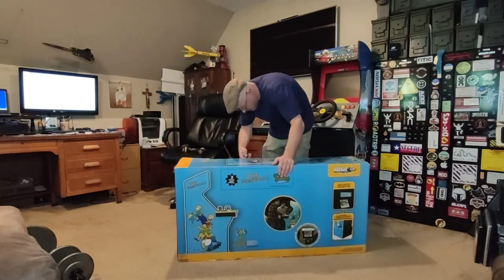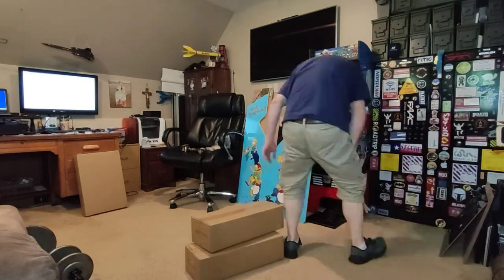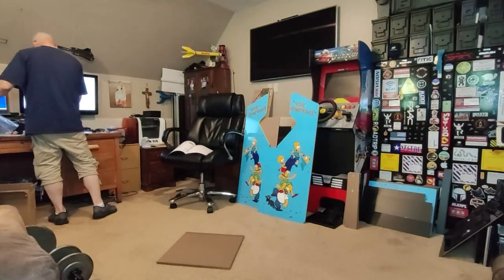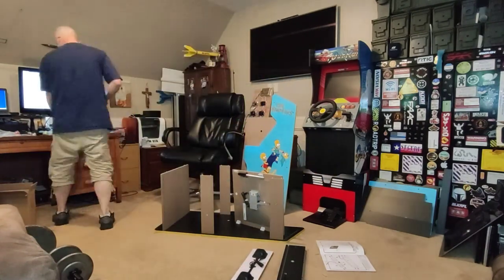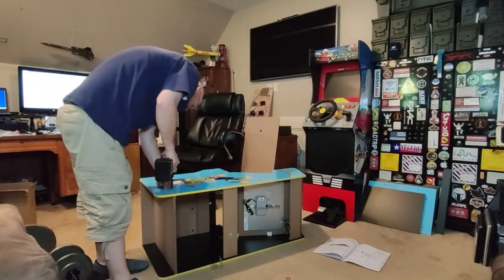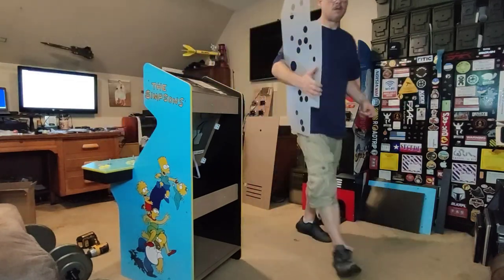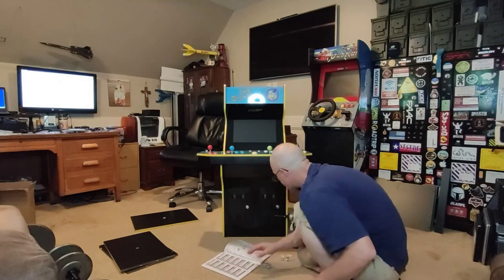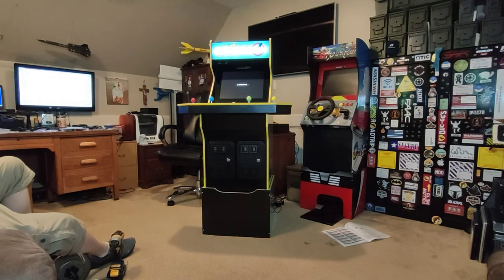Arcade1Up The Simpsons Unboxing, Build, and Demo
Today's Video is an Unboxing, Setup, assembly, and demo of my new Arcade 1 up.
 Like many of you out in YouTube Land, I grew up watching the Simpsons and I've enjoyed many of the games that have been developed over the years.
It wasn't until I was an Adult, and learning about Mame Roms that I learned of the simpsons bowling game.    I gave the Mame Rom a try and I really enjoyed playing the game.
 The only issue was, I didn't have a track ball set up in any of the Mame Builds I've constructed.
 I've also played the regular 4 person Simpsons game. Both the Rom and the Standard Arcade. Let's face it, both are fun games to play.
 If I can find the time, I may do a lite Mame build on this Arcade 1 up in the future.    As you can see in the back ground I also have an Outrun Arcade Cabinet. That Cabinet has been modified as a Mame Cabinet. However, my Nephew, who is only six years old, doesn't understand that Computer Power Supplies don't like to have their electric supply turned on and off over and over again real fast. As a result that cabinet's down right now. I'm hoping that it's only the power supply, and I've ordered a new one. If you see a video of me replacing it in the future then you'll know I've figured it out.  Like most all of us, I'm not as Rich as the Rockefellers, and I didn't really have the cash to pay full price on any of the cabinets that I own. I'm always looking for deals on the cabinets I want. I can't say that I've found bargains on every arcade cabinet I've wanted to buy, but I feel like I got a good price on this one. I found it on Facebook Market as a local pickup. The total cost was 280 dollars, and about 30 minutes of drive time. I'm sure some of you have gotten better deals, but this is the one I found and I'm not going to bitch about it.   To date, I've built 11 Arcade 1 up cabinets including this one. The truth is if you've ever put Ikea furniture together, you can do this. Arcade 1 up really dose make it easy to build, and the instructions are a little better then typical. Out of the 11 cabinets I've built, I've turned 4 of them into Mame cabinets. The first two I did where Street Fighter Cabinets, and I gave those to family and friends to enjoy. Over the years I learned I kind of suck at gaming, but as it turns out I'm awesome at Emulation.  I started Emulating in the Early 2000's with the NES, and Atari 2600. I've got to say emulation has come a long way. Back in the day we only had Windows to Emulate from, I love how now we have tons of options. Retropie, batocera, recall box, and bunches of others. I also love all the frontends we have now.  When I'm doing my builds, I like to get all the parts out of the box, Identified, and placed in an area that I can find. Yes, I know I'm anal-retentive, it's just how I was made. I also try and clean as I go, I hate finishing a project, just to have the project of clean up waiting for me. You're also going to see me use an electric screw gun. I know Arcade 1 up says not to use one, and I don't recommend that you do. I was once a tradesmen, and I know what I'm doing. It's going to be up to you to decide if you want to use a screw gun or not. All I'm saying is if you do, and you mess it up. I don't want to hear about it. For the love of God why didn't one of you people tell me my bald head was so shiny. All I can say is, at least I don't have to look at it. These Arcade Cabinets, really are easy to build, and I think the quality of material is decent also. The reality is these Cabinets are an over-sized toy. With that fact in mind, Arcade 1 up, has taken that Arcade experience and delivered it into our homes. With the combo of Price point, and quality of the material used, these little cabinets have the potential to work great as built, or to be modded into a multi-caid. I've obviously sped this video up, so  people in YouTube land don't have to wait, but in reality, it took just under an hour to build this Cabinet.  Personally, I think under an hour isn't bad. I happen to have a ton of crap on my plate, so the fact that I can build the unit, and still have the day to do all the other crap that I have to, is kind of nice. I love that the newer Cabinets have a Light up Marquee, and I can tell you the speakers in the newer cabinets, are smaller.